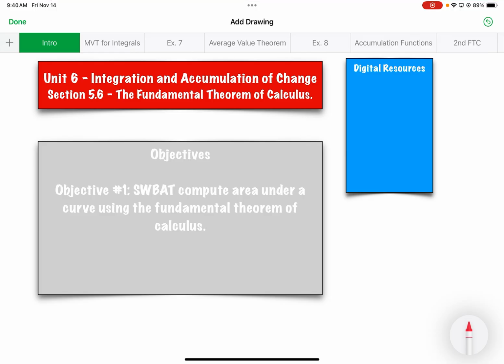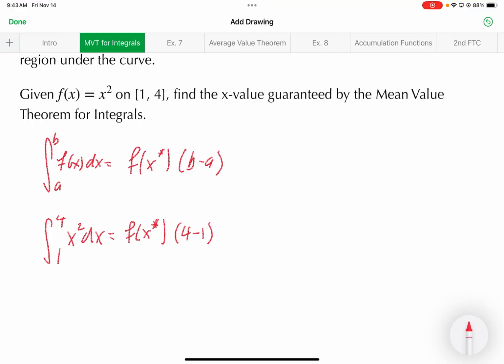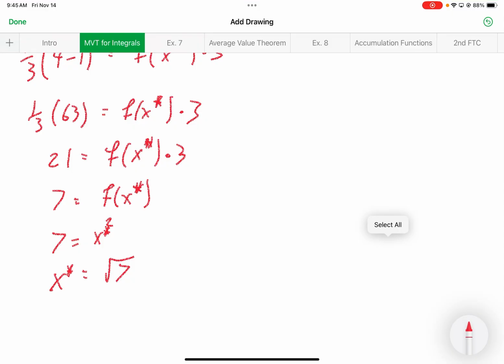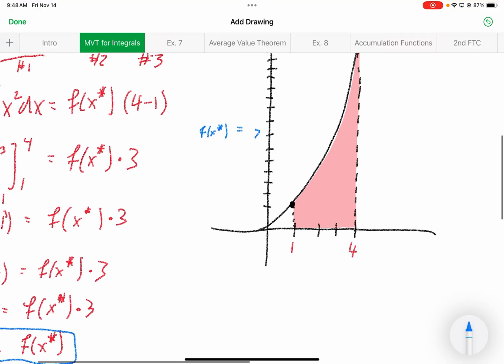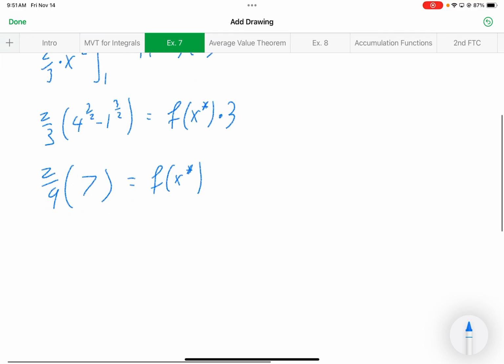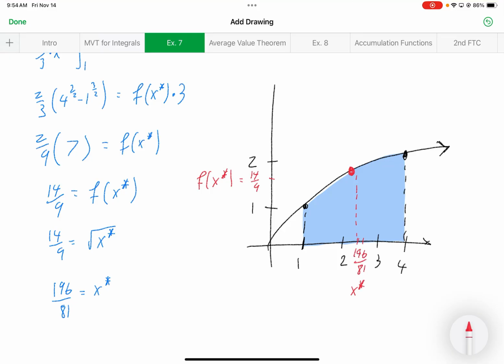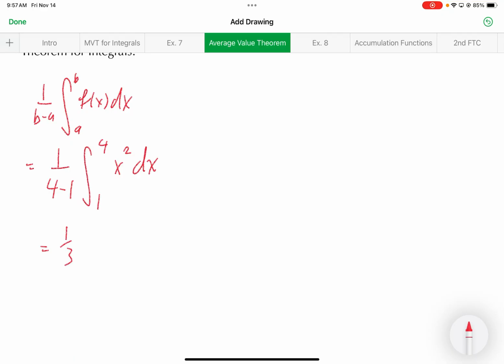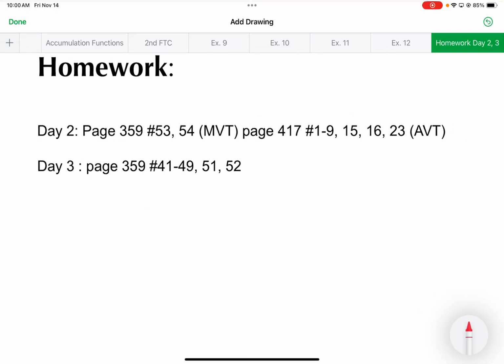Lecture Section 5.6 Day 2 11/14//25